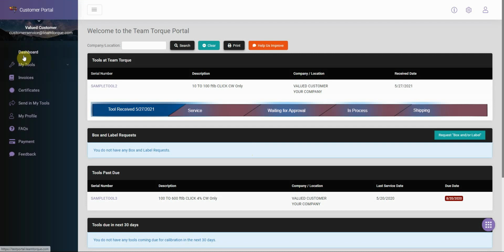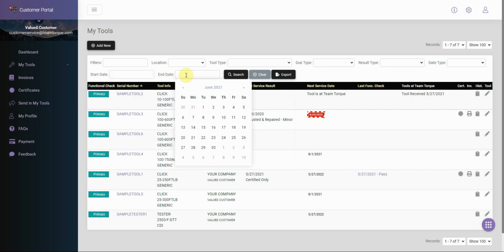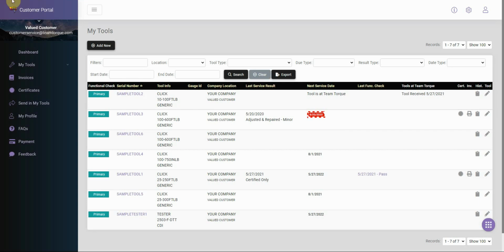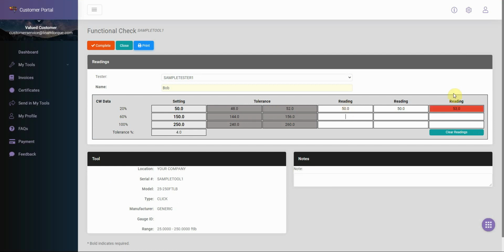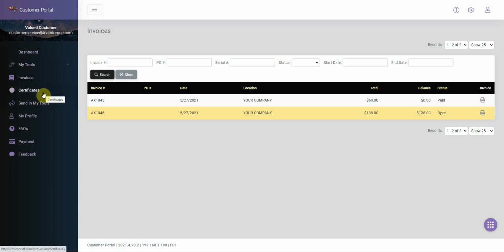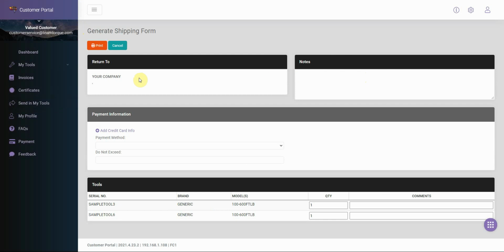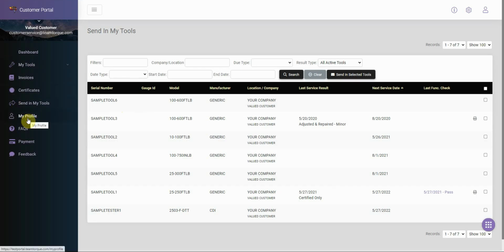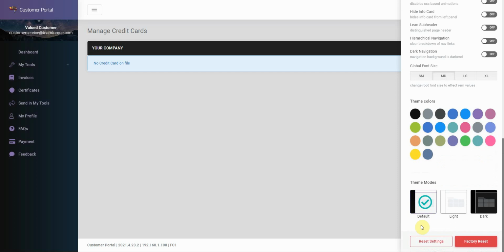How To Use the Team Torque Customer Portal 2021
Instructional video on Team Torque's new customer portal updates.